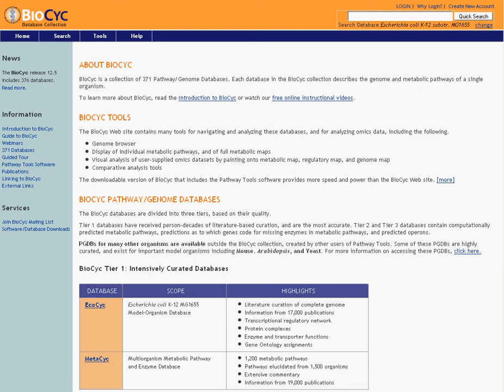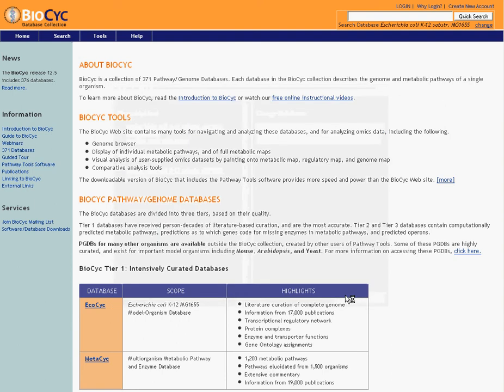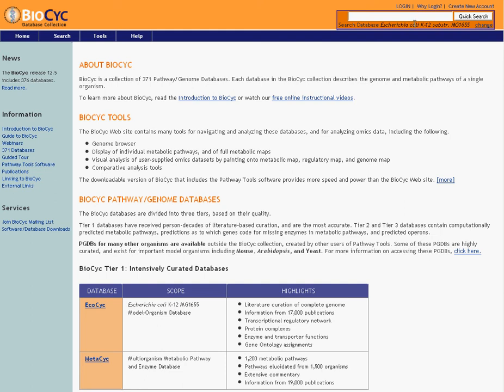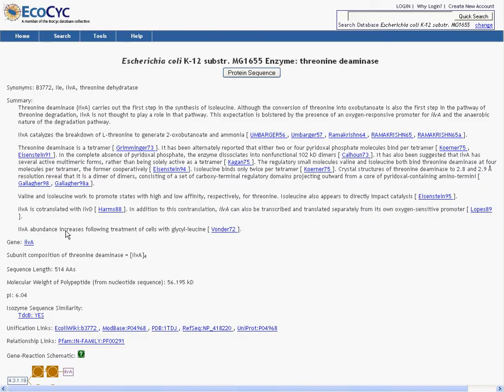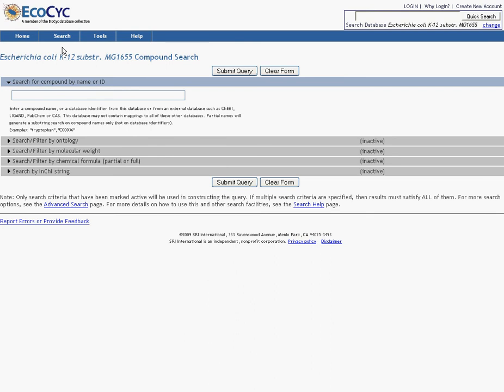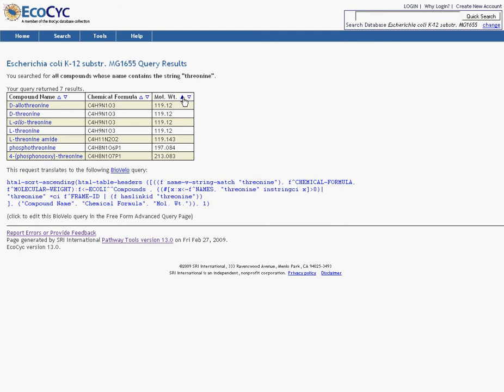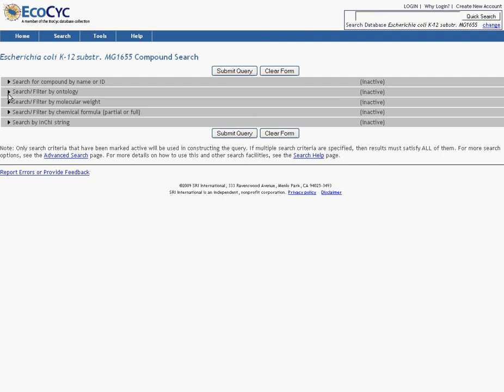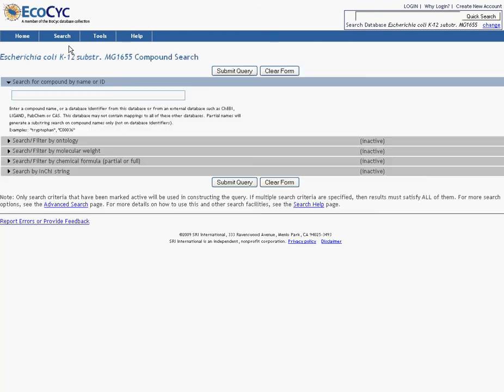Introduction to BioCyc 2009 - Searching in BioCyc (part 1 of 3)